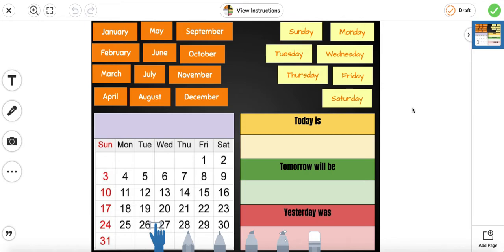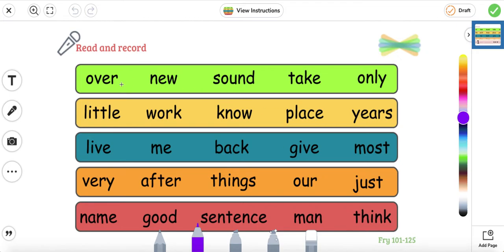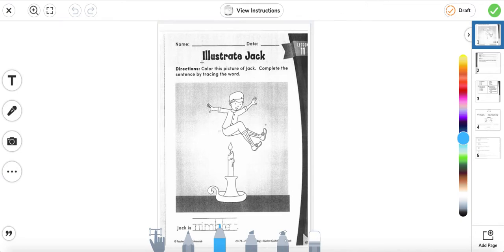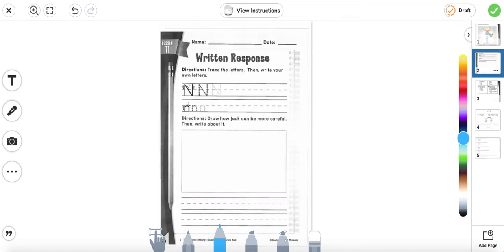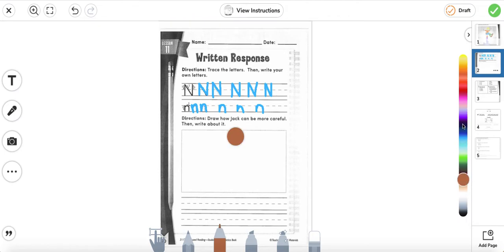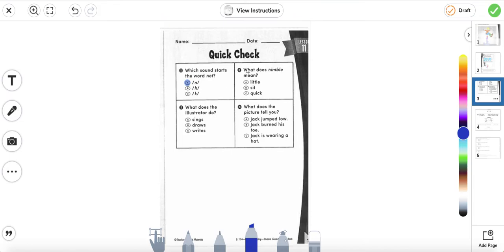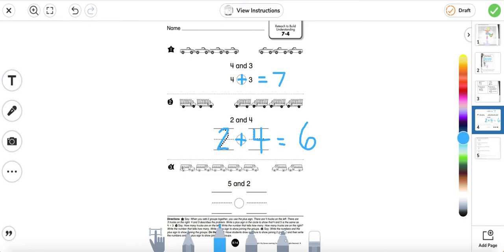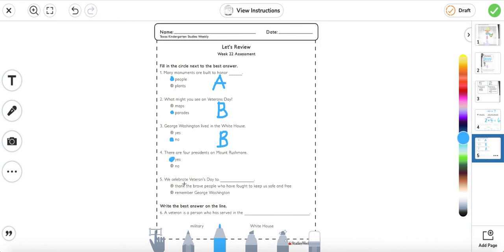Online learning day 40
Reading: calendar, fluency, rhyme, comprehension, letter n
math: using plus sign
social studies: review